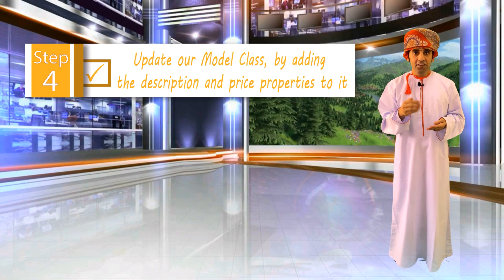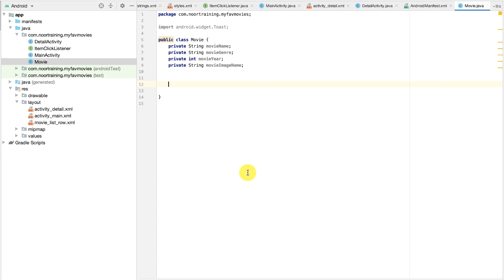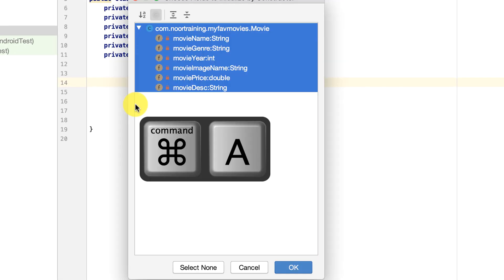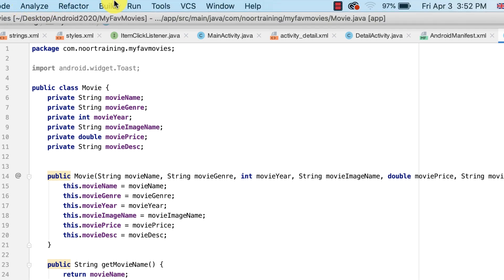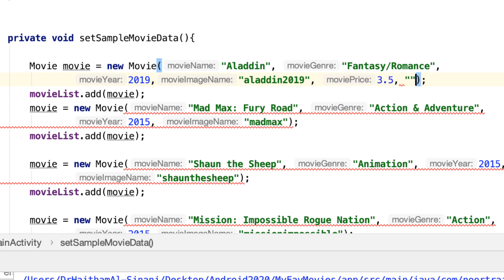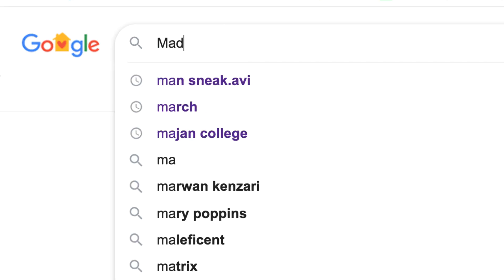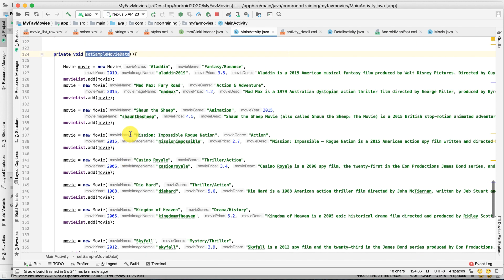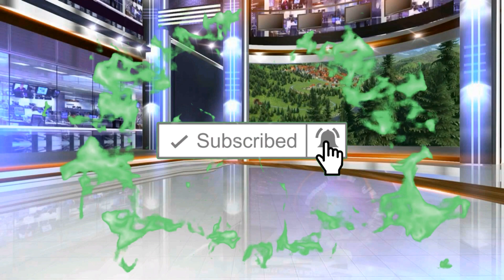How to build a multi-screen android app, using RecyclerViews & Intents? [Episode #2, Part #3/8]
Welcome to part #3 of the second episode, in which we will continue our exciting, step-by-step journey towards building a multi-screen android app, using RecyclerViews & Intents. You can watch  part #2 of this episode here:

Video quality: HD